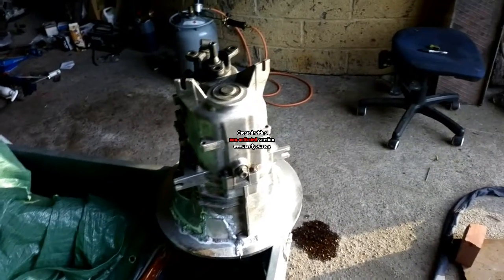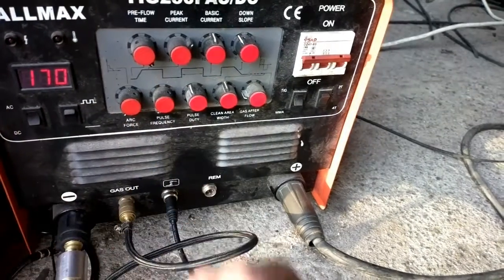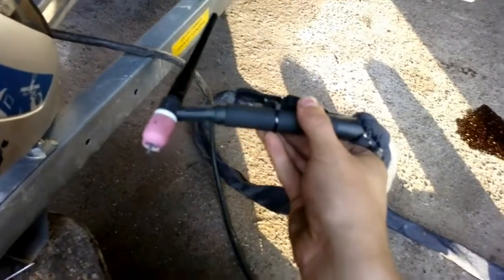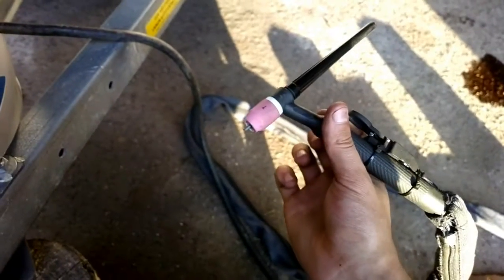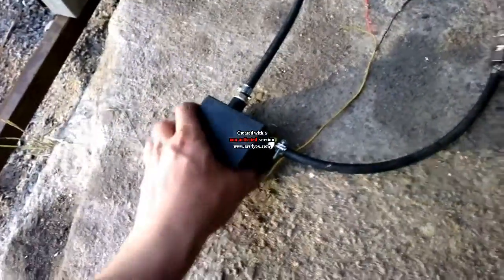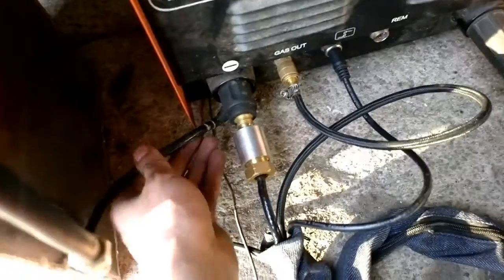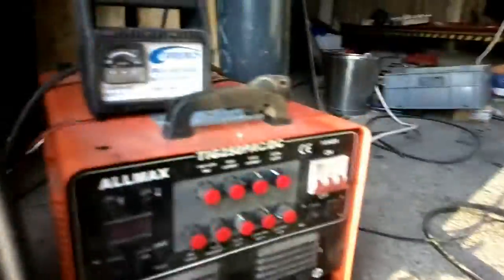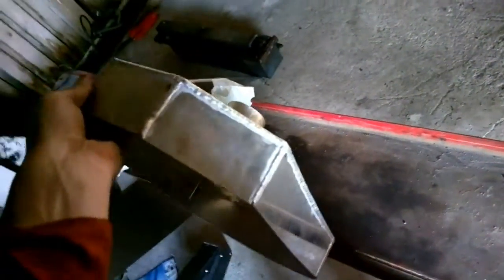My TIG-welding equipment part 1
And something else too. Part 1.